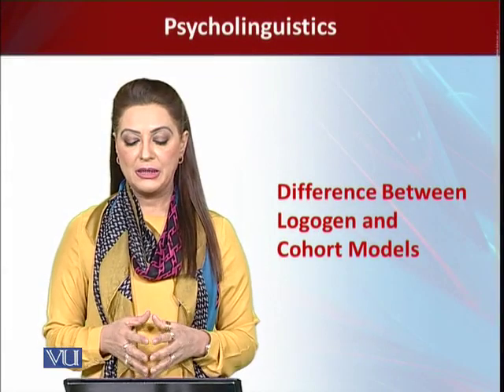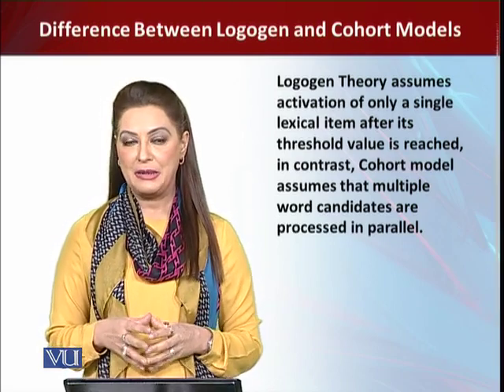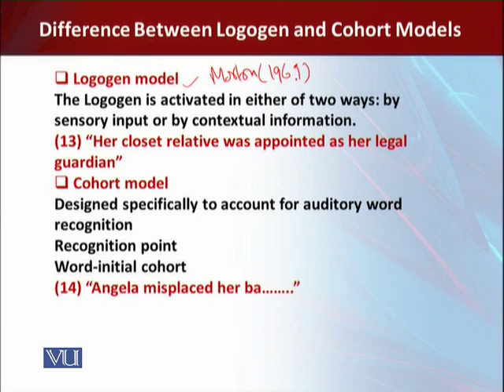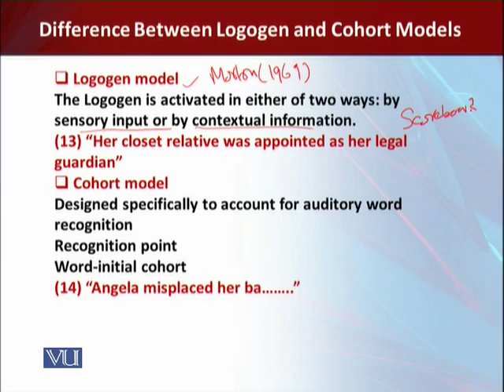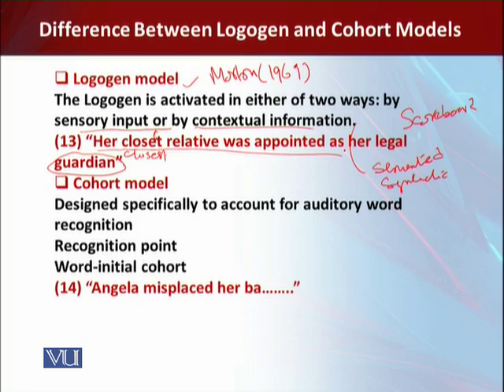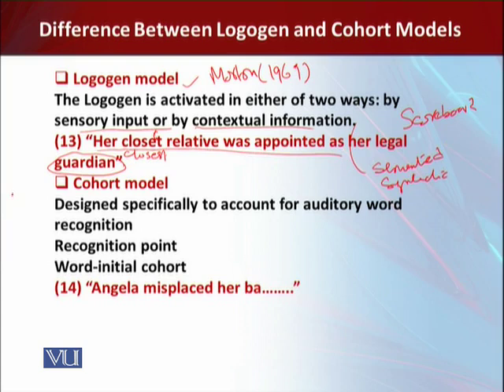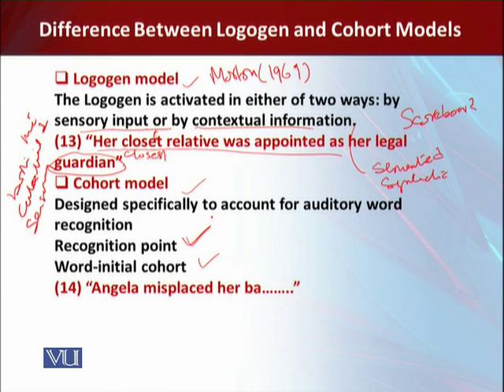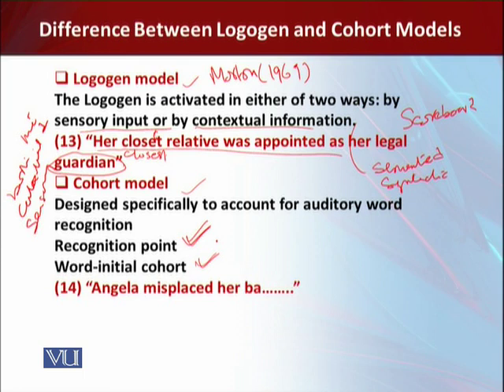ENG511_Topic032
ENG511 – Psycholinguistics